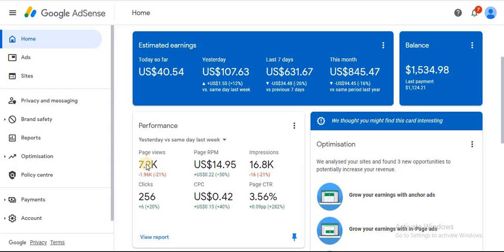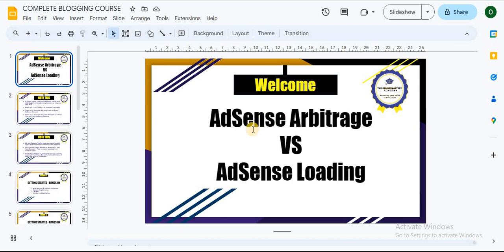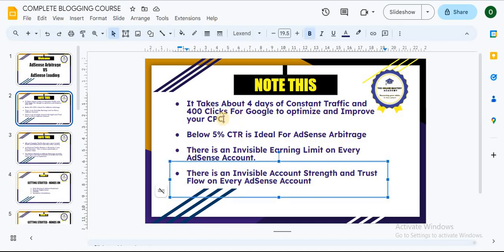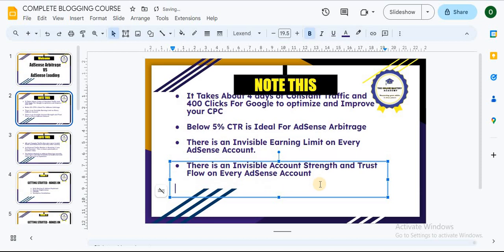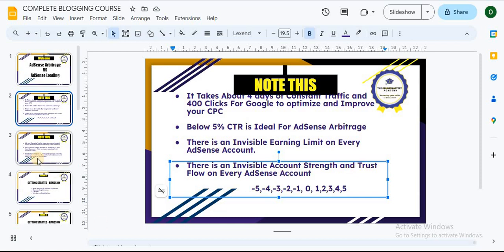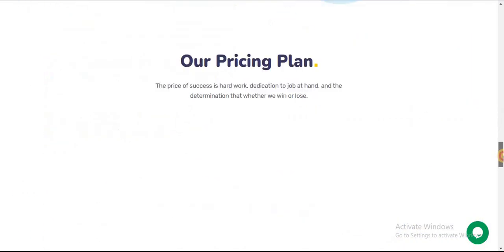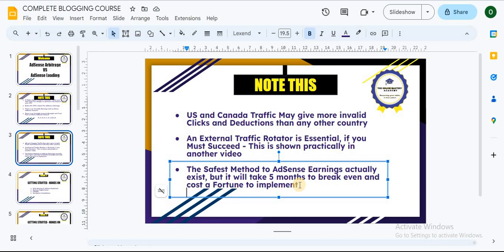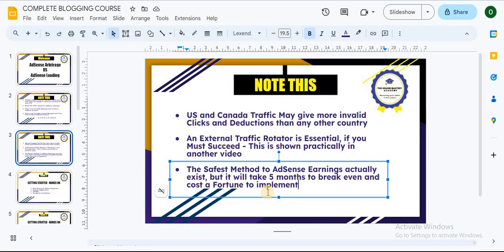How to Boost Google AdSense Earnings(Arbitrage VS Loading)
Learn the difference between AdSense Arbitrage, AdSense Loading, and the safest way to boost your Google AdSense Earnings without getting Ads Limit or Account Ban.

The Online Mastery Academy